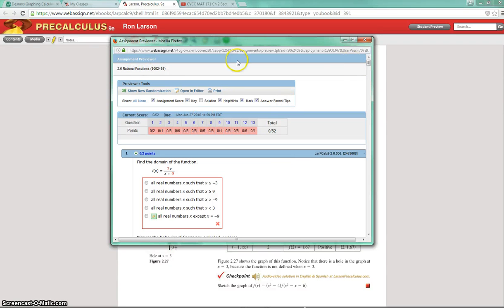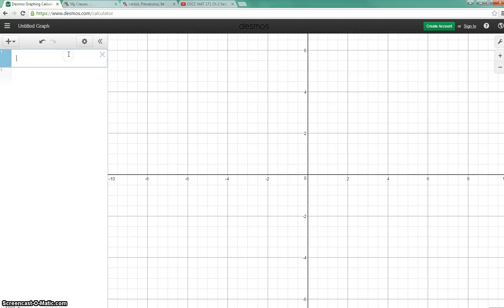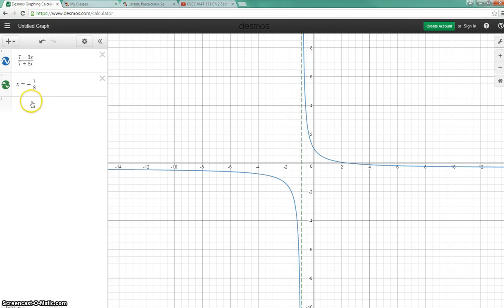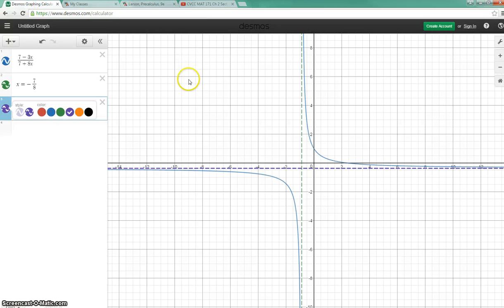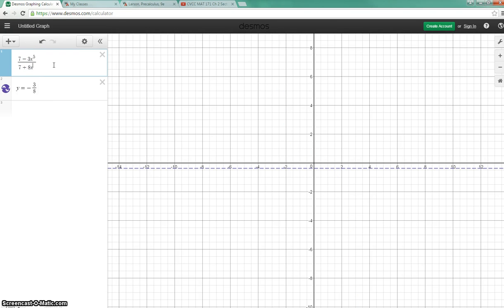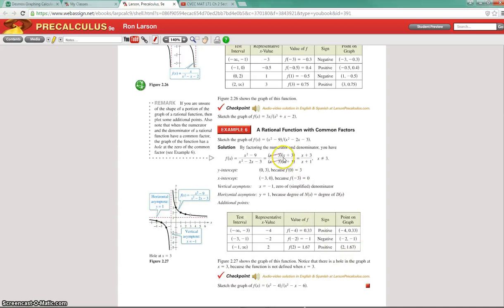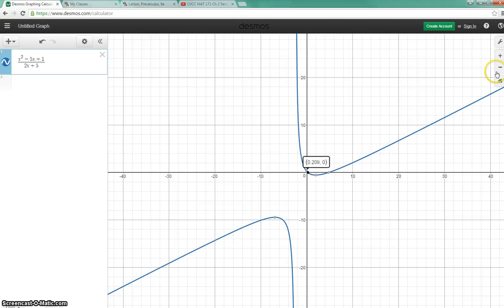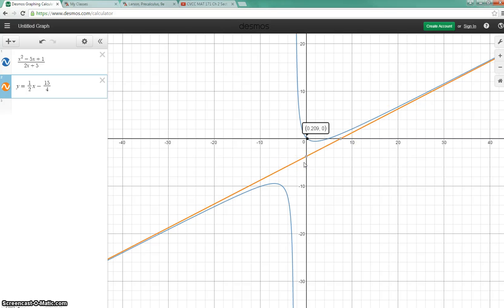CVCC MAT 171 Ch 2 sect 6